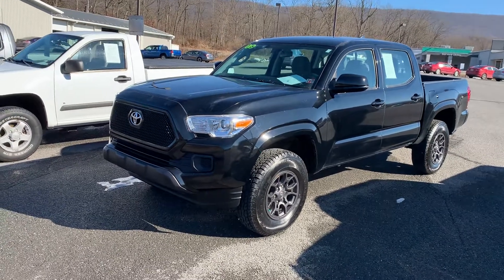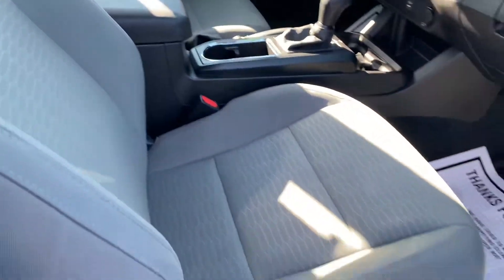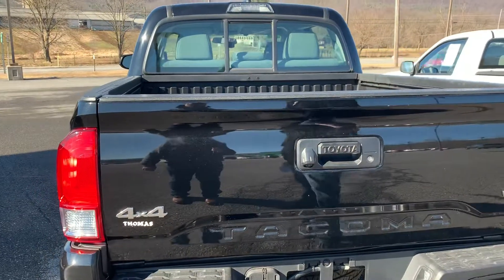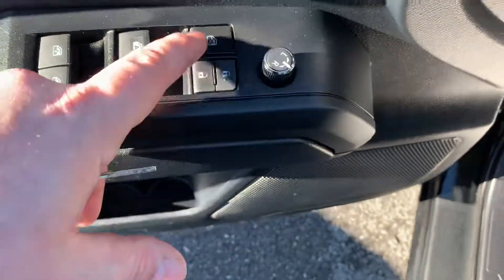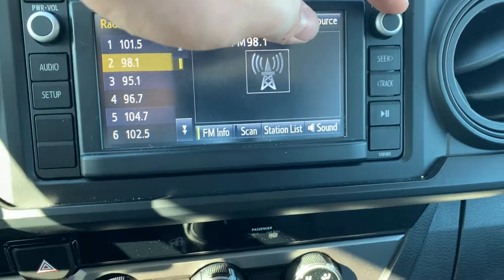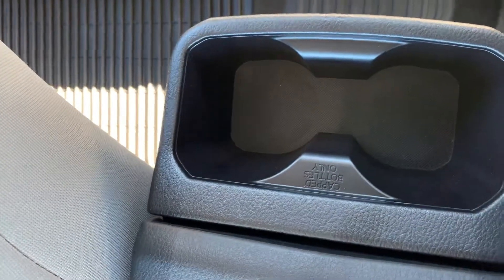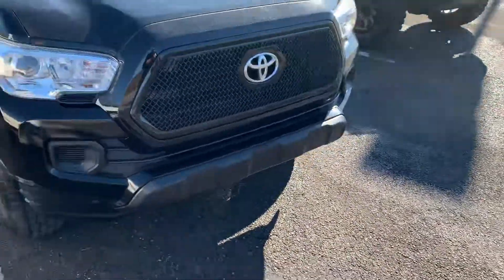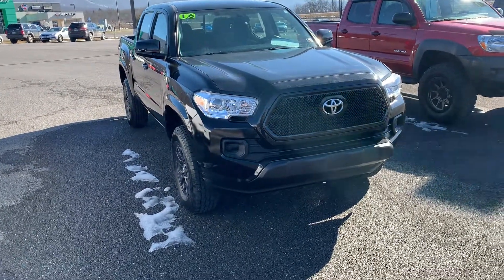SOLD - 2016 Toyota Tacoma SR V6 Truck Double Cab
2016 Toyota Tacoma SR V6 Truck Double Cab

NEW TIRES, HEATED MIRRORS, POWER WINDOWS, POWER LOCKS, BACKUP CAM, LOCKING GLOVEBOX, HITCH WITH 4/7 PIN WIRING, IN-BEDSIDE STORAGE, AND MUCH MORE!

ALWAYS our best price, Always our best DEAL with no going back and forth! Your time is important to us, and we want to make this easy!!